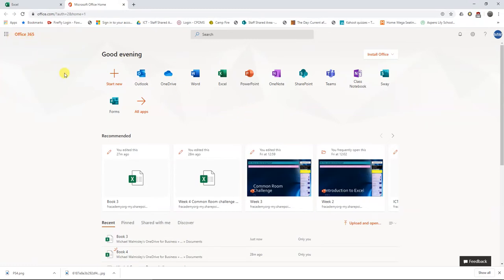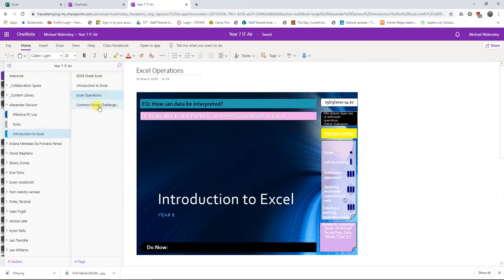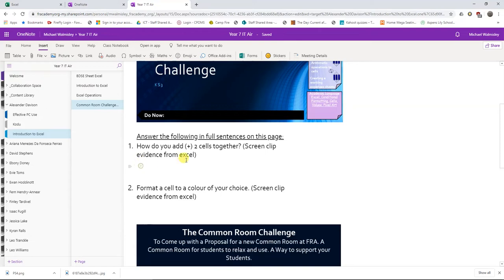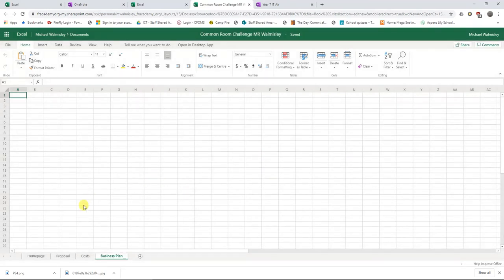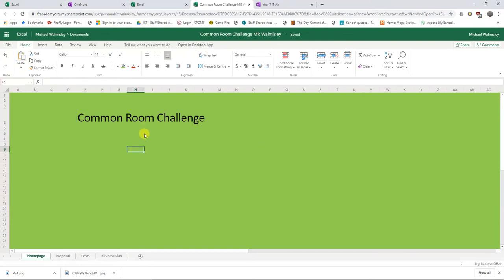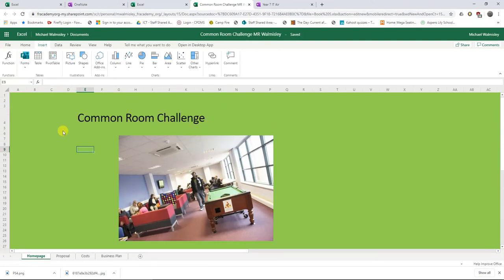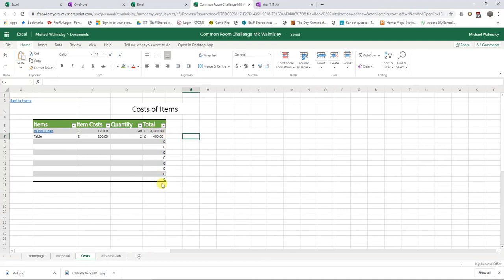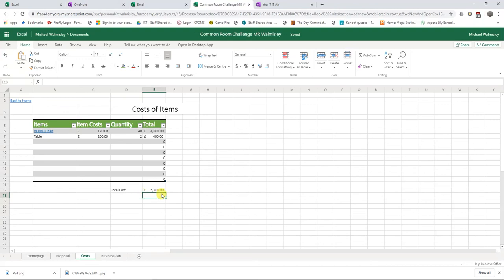Excel Common Room Part 1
The following Video is an Online Course for the Common Room Challenge using Excel. Learning new ways to format and recap on previous use of cells and functions in Excel.